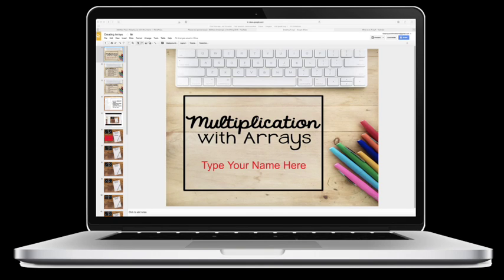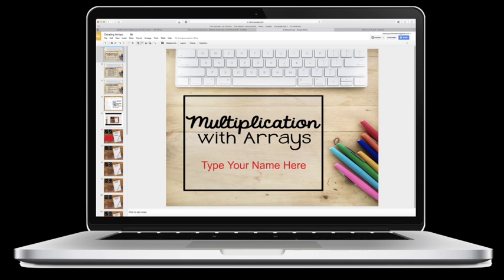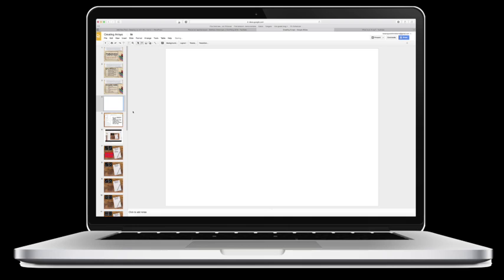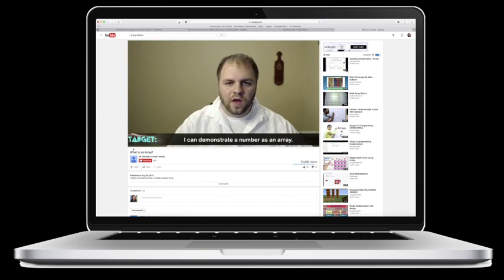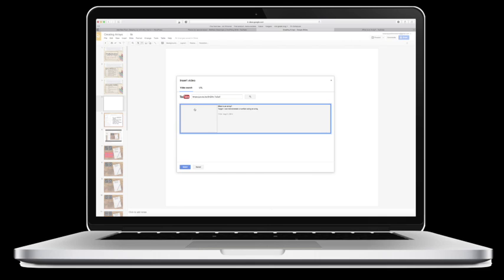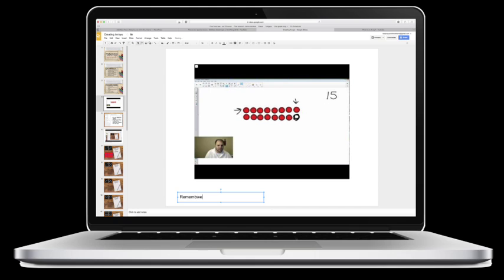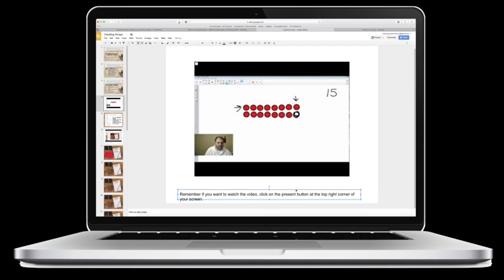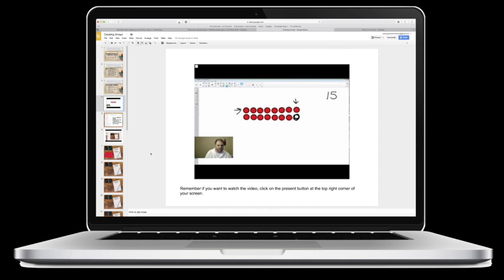Inserting YouTube videos into Google Slides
This video is about YouTube Google Slides